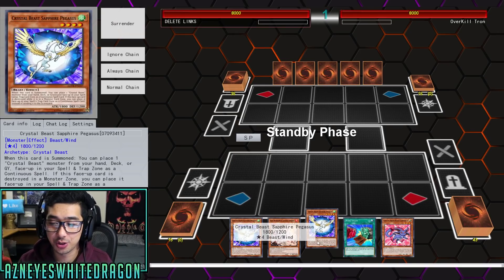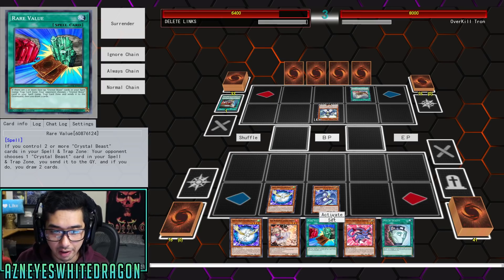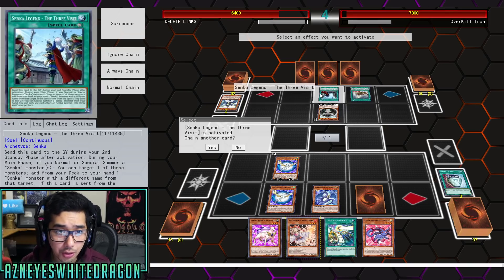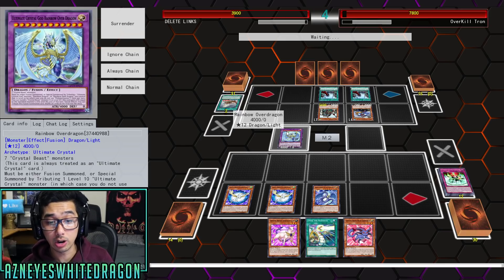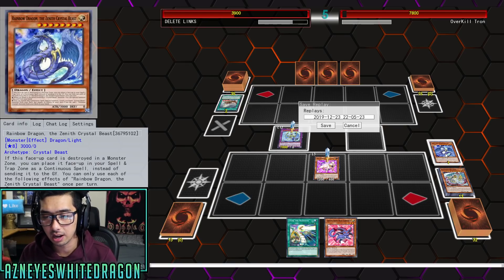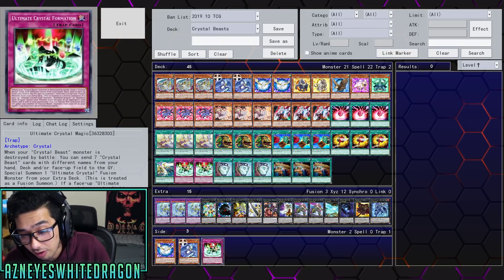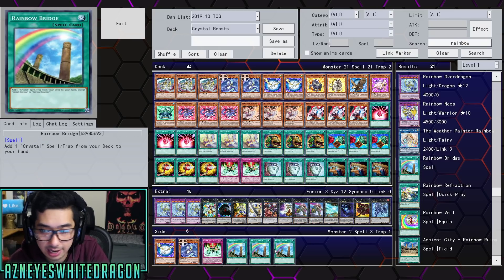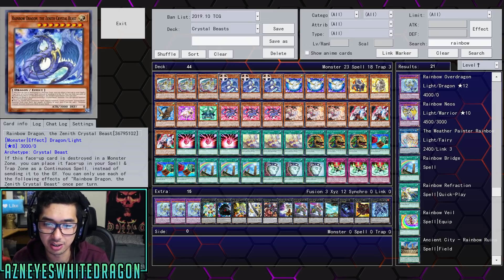New Zenith Crystal Beast Vs New Sekka Arychtype (Crystal Deck 2020 Deck + Deck Profile)